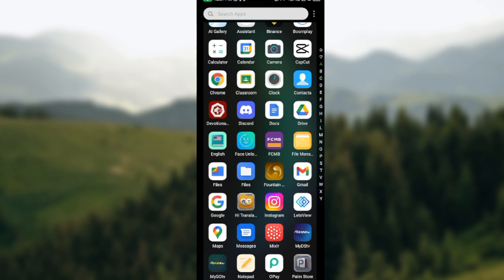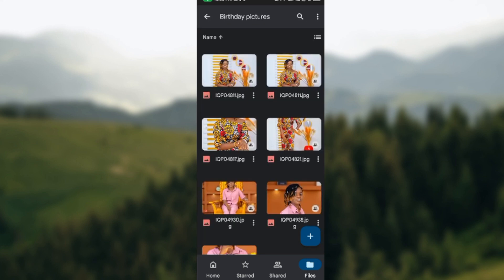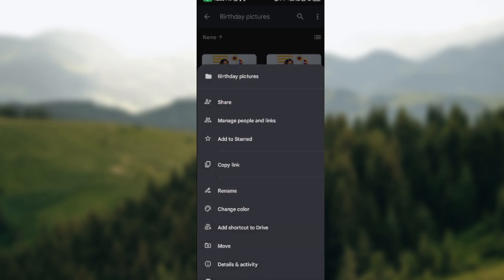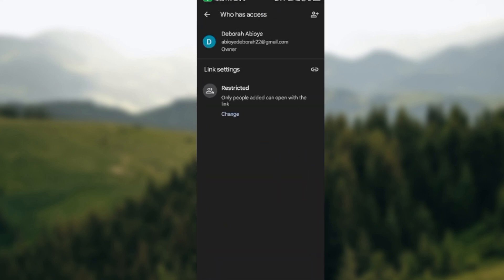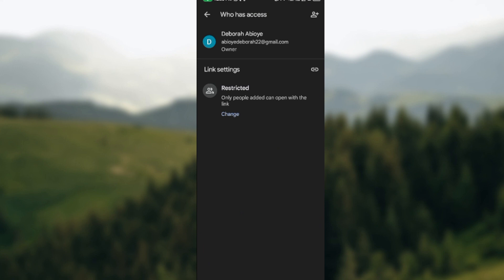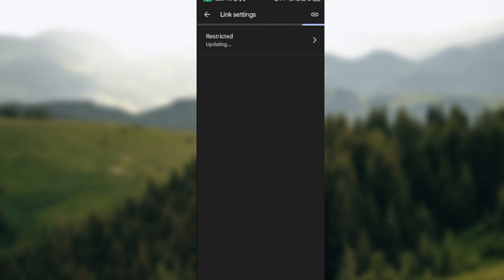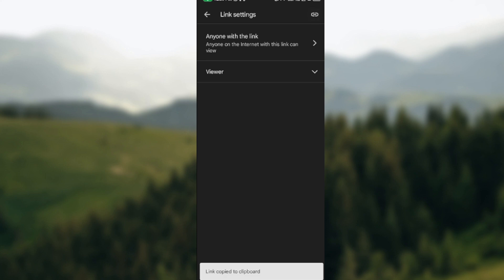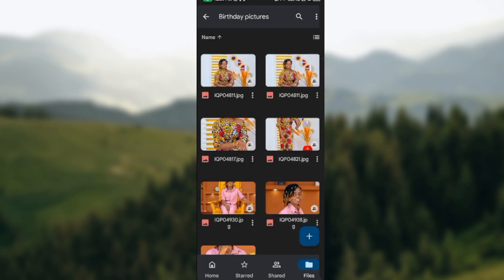How To Share Access In Google Drive (Quick Tutorial)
Today we talk about How To Share Access In Google Drive, so stay until the end of the video to see the full explanation.